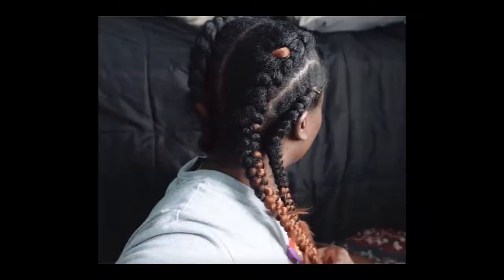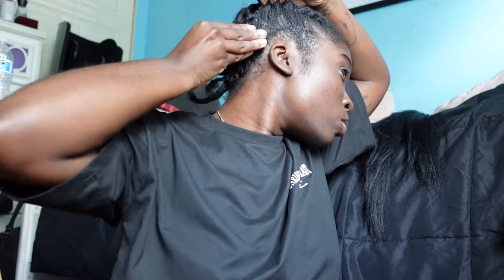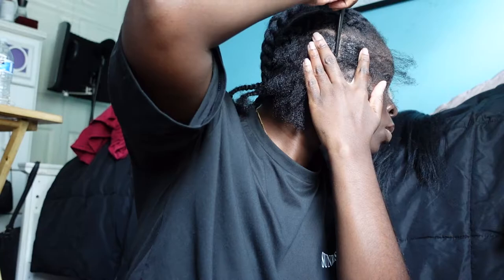Braiding My Hair | Feed-in Cornrows w/ Buns | SARA GEORGE VLOGS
2nd attempt at feed in cornrows went WAYYY better than the 1st lol 🤣. I'm kinda pressed at how these came out. I did that, if I do say so myself ☺️